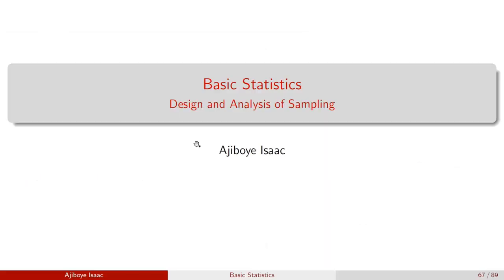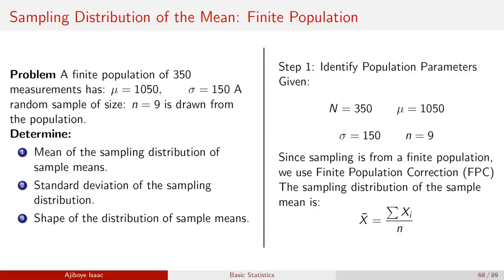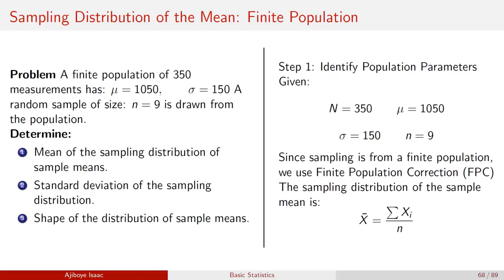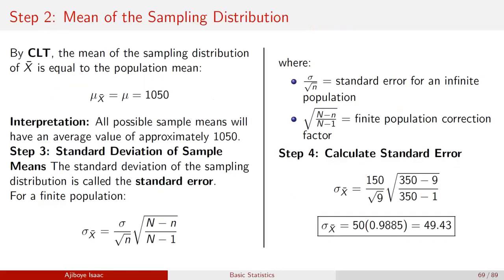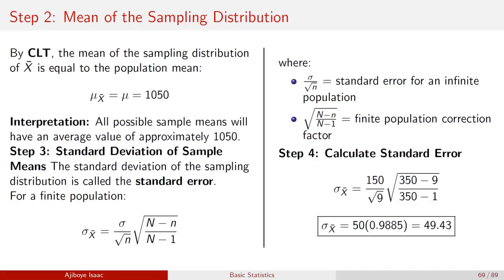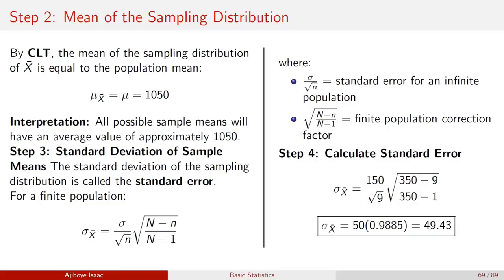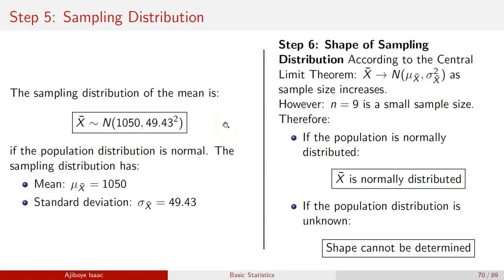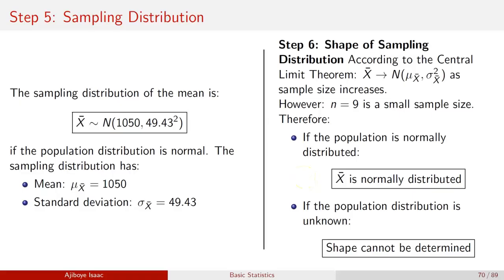Design and Analysis of Sampling finite population